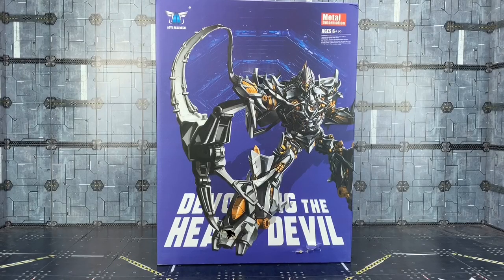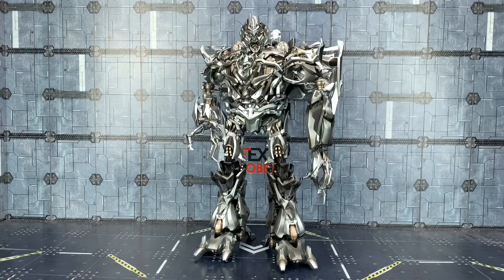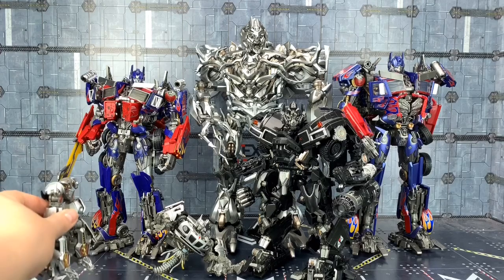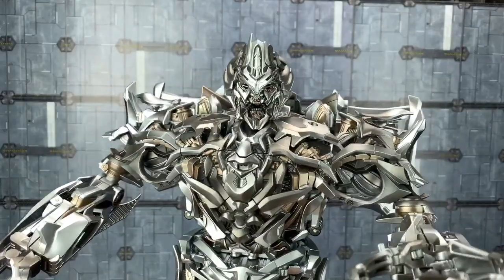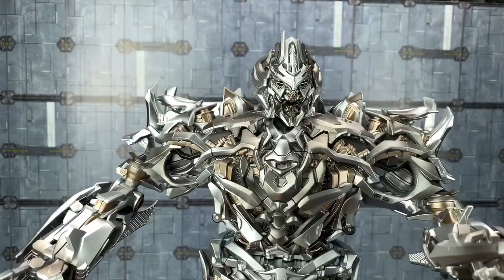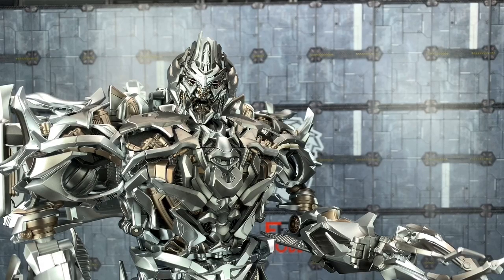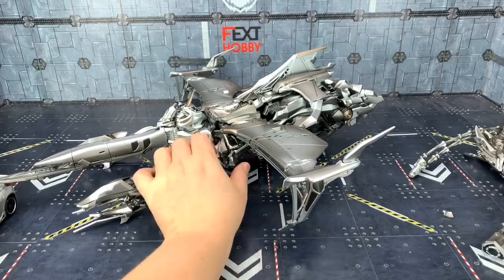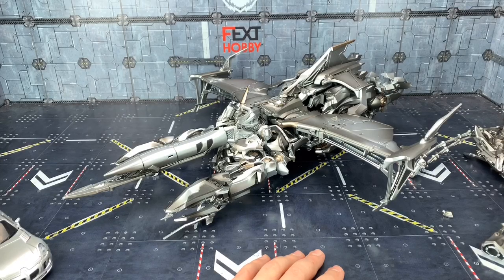AOYI MECH Black Mamba BMB LS-12 DEVOURING THE HEART DEVIL Oversize MPM 8 Megatron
Yes I found the broken part at the top of his head in the box ... downside of being next in a reviewing chain I guess